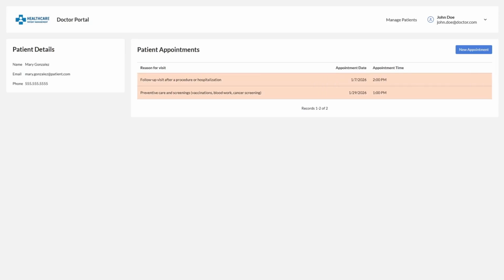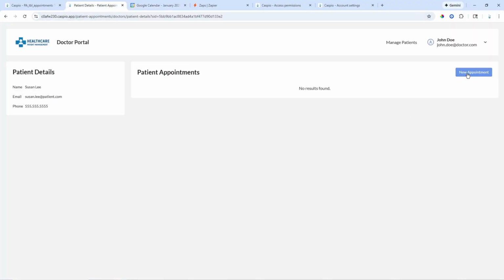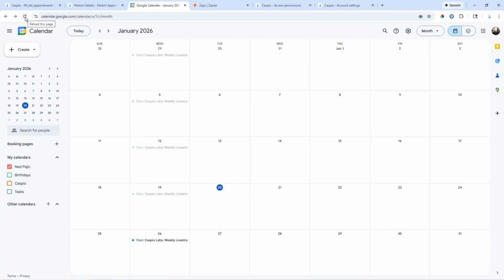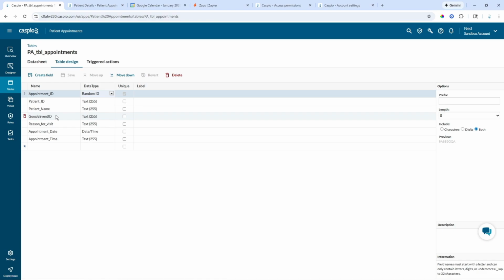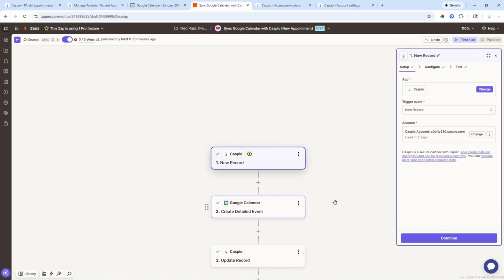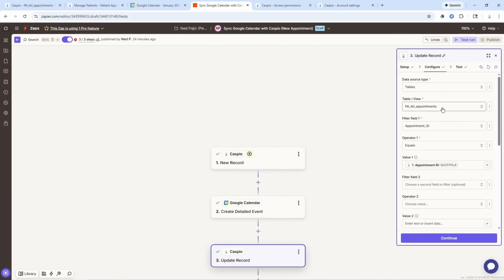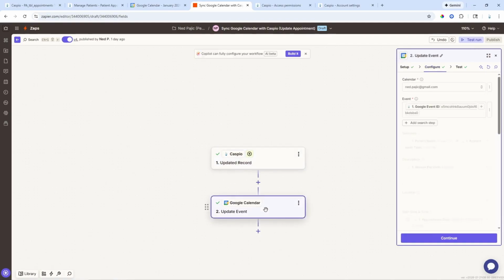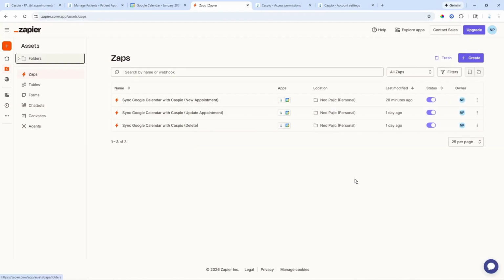How to Sync Google Calendar for Patient Appointment Scheduling (No-Code)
In this video, we show how to book patient appointments directly into Google Calendar using Caspio and Zapier. This video shows how appointment data flows from a Caspio app into Google Calendar to automatically create events, helping eliminate manual scheduling and reduce booking errors.